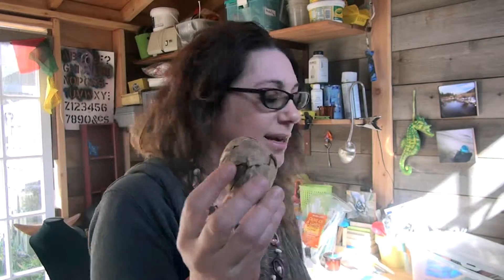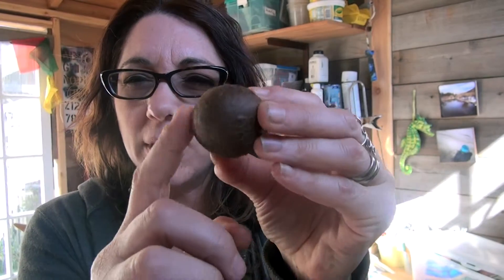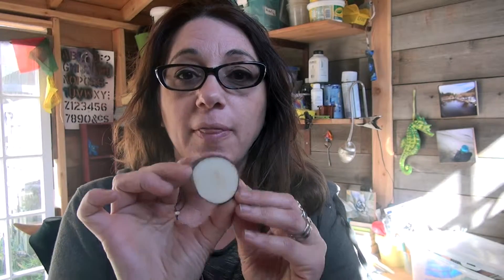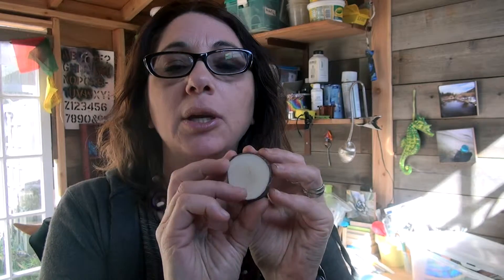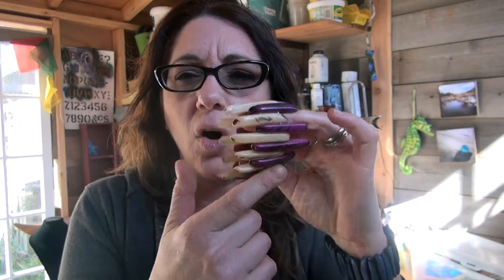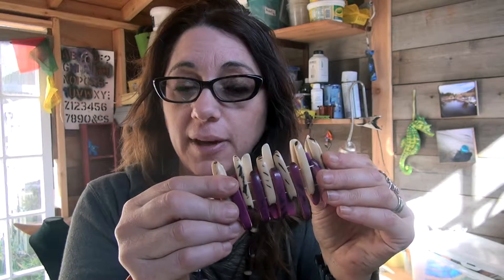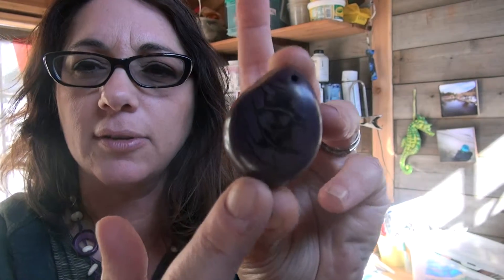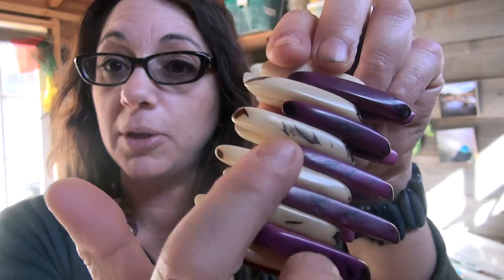The Art Shack